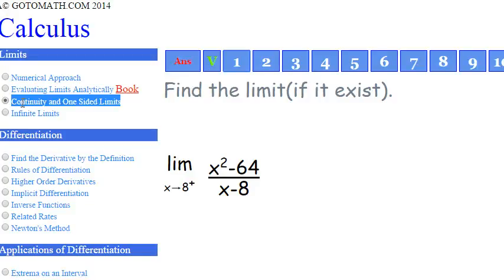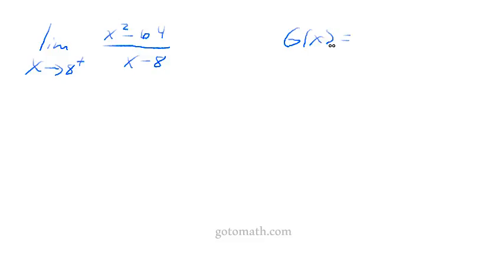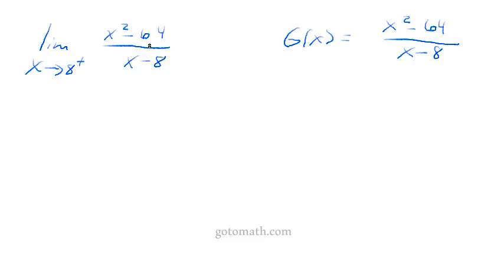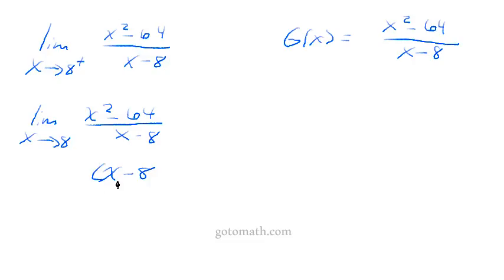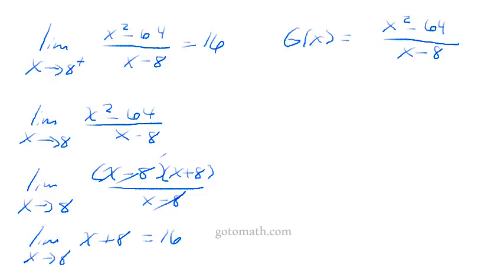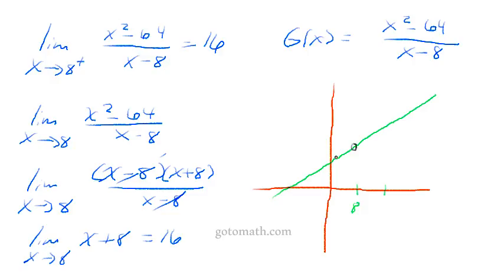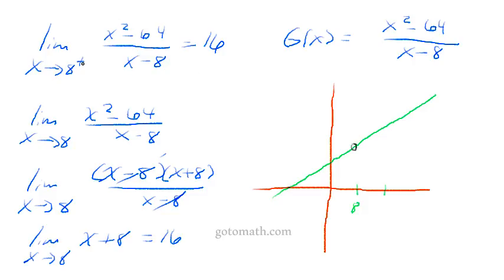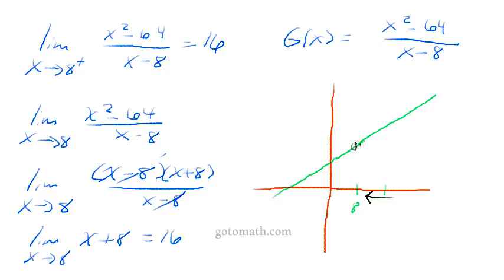Calculus Continuity and One Sided Limits b1p4